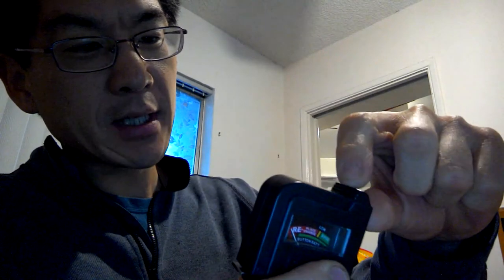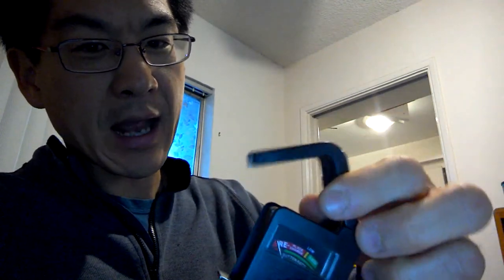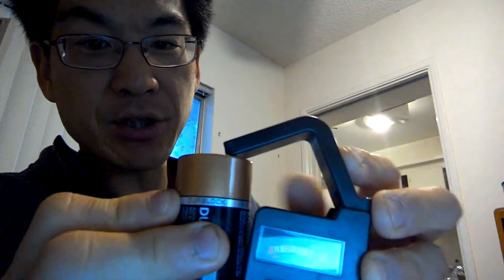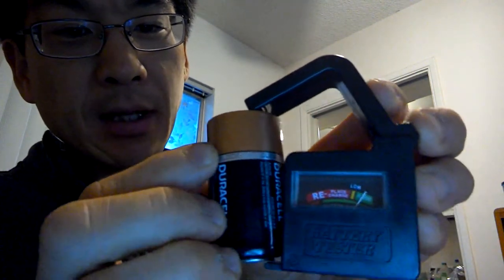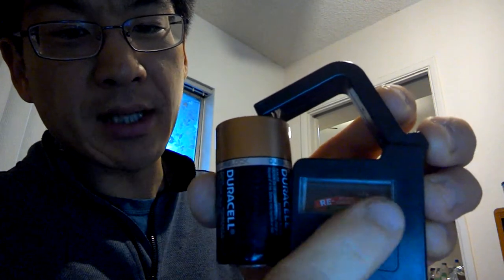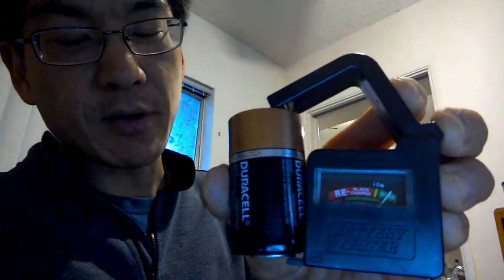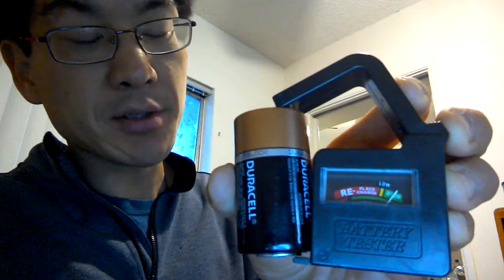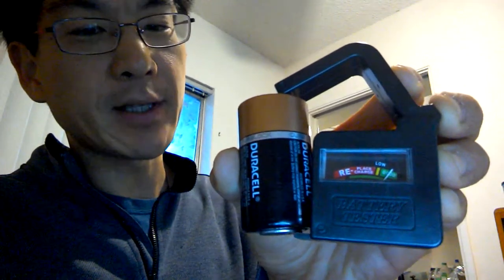Dry cell tester and how to use it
Ms. Serafina, thank you.